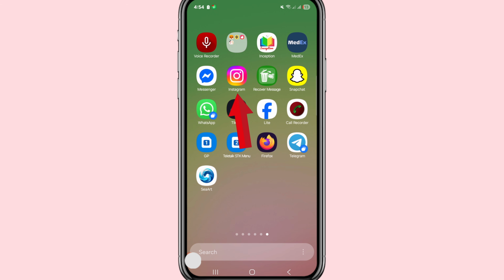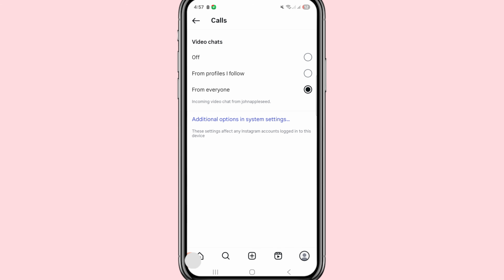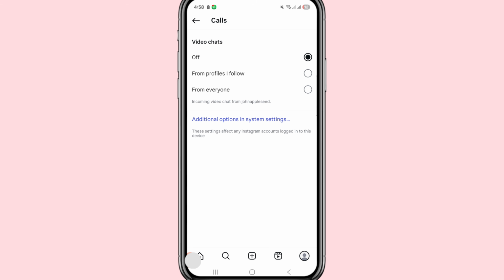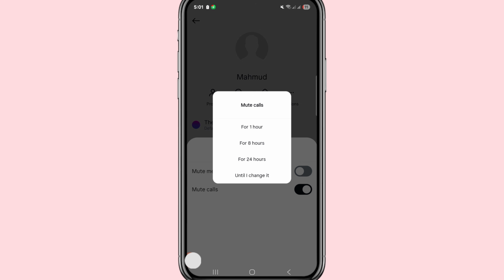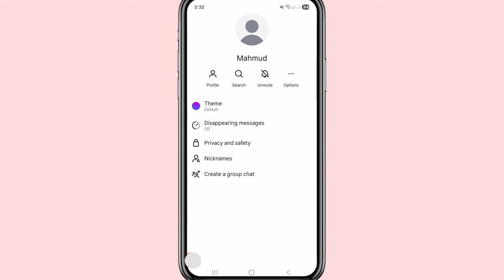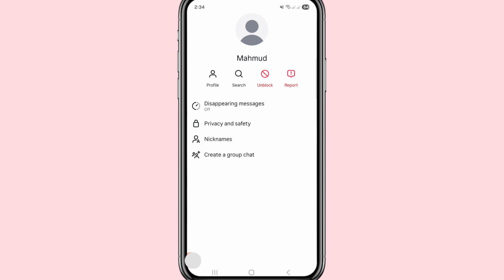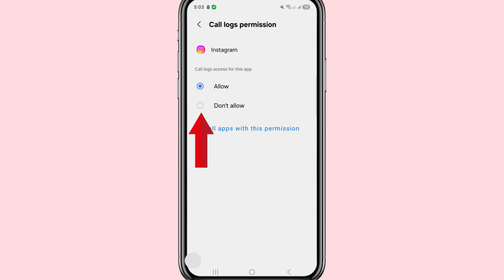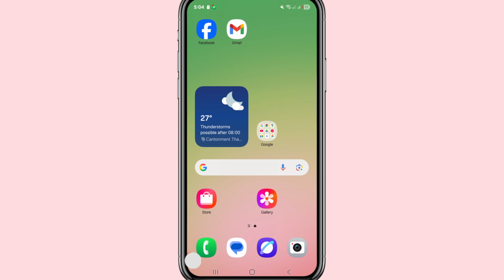How to Disable Instagram Calls | Instagram Calls Turn Off | Block Instagram Calls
In this video, you will learn how to disable Instagram calls, turn off voice/video calls, and block calls on Instagram step by step. This method is 100% working and can help you avoid random video & voice calls on Instagram.

👉 Topics Covered:

How to disable Instagram calls
How to stop Instagram video/voice calls
How to block Instagram calls from strangers
How to turn off Instagram calls without deleting app
How to block Instagram voice & video calls
How to stop random Instagram calls
How to turn off calls on Instagram app settings
How to stop random calls on Instagram
How to turn off Instagram calls (latest update 2025)
This method is safe, simple, and works on the latest Instagram version.